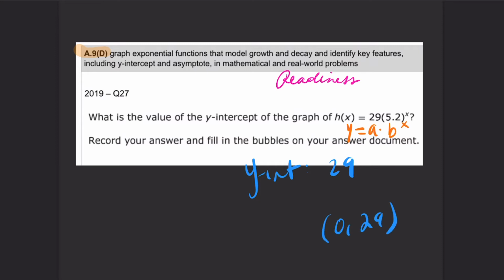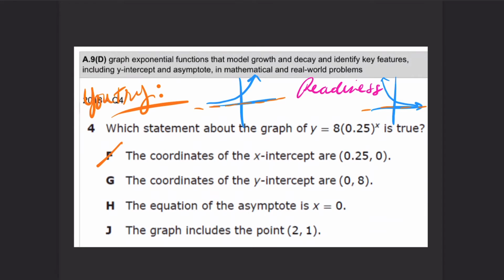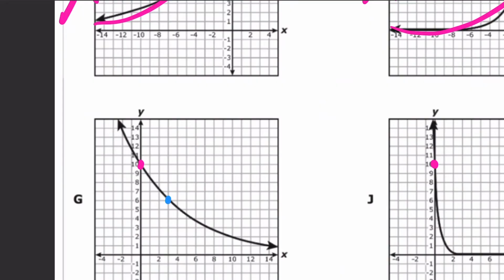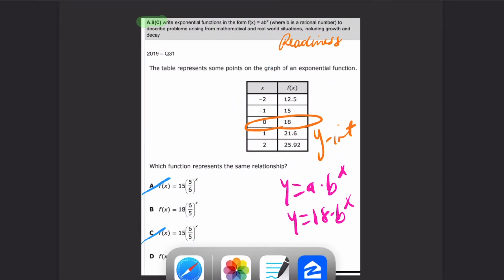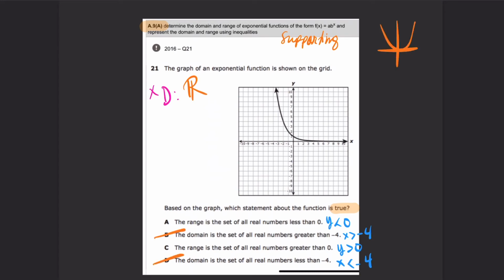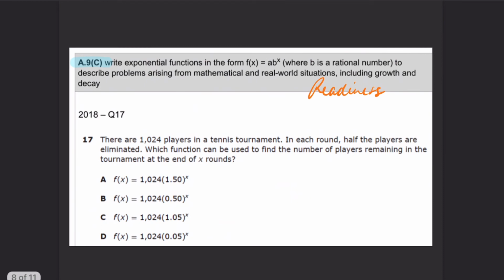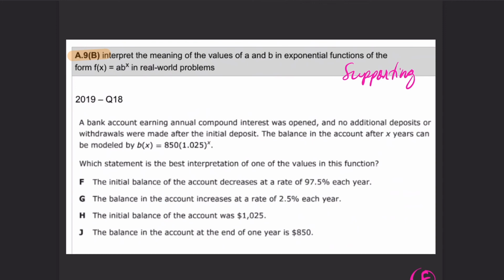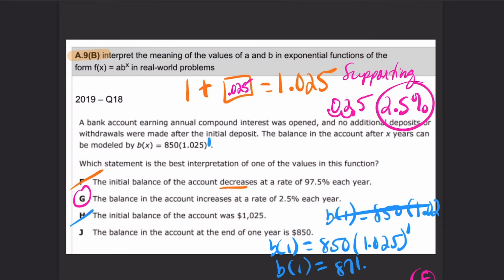EOC Review #5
This video is a review for the Algebra 1 EOC covering reporting category #5 which covers exponential functions and equations.